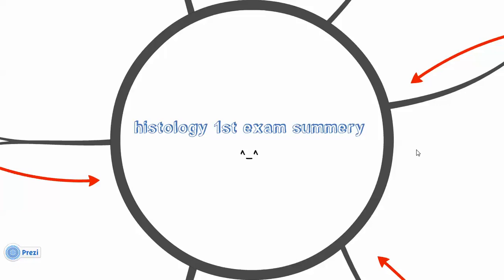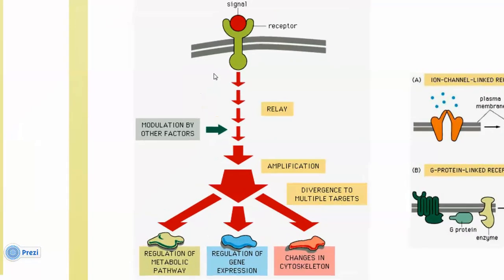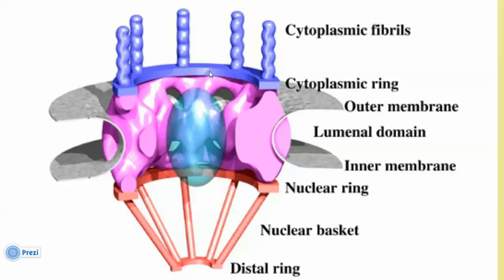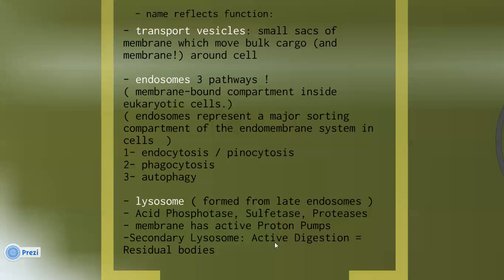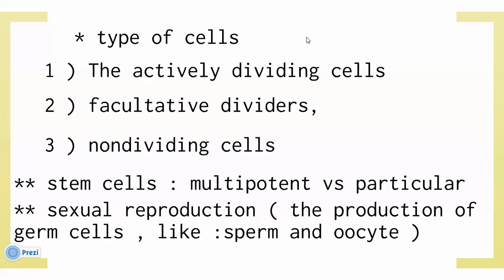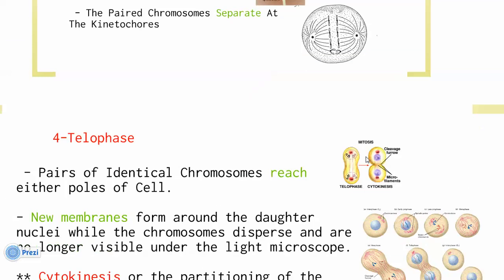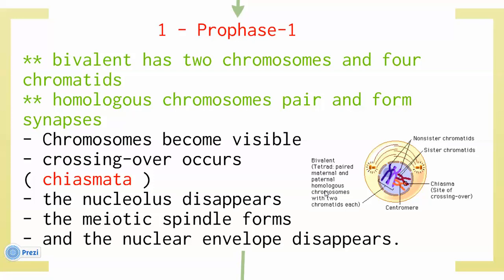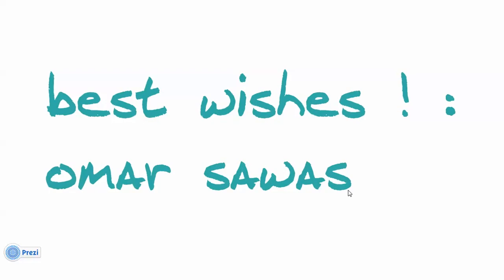histo 1st 2weeks